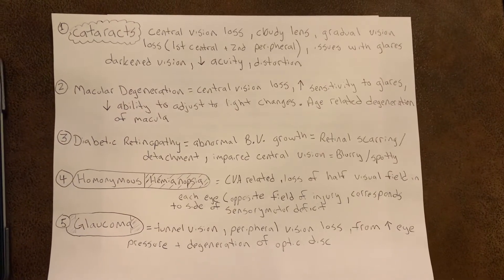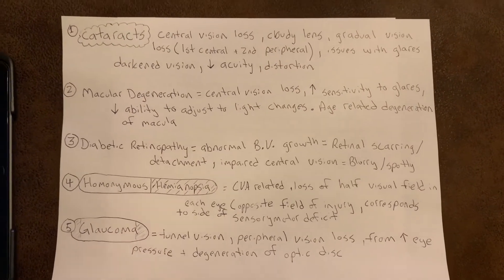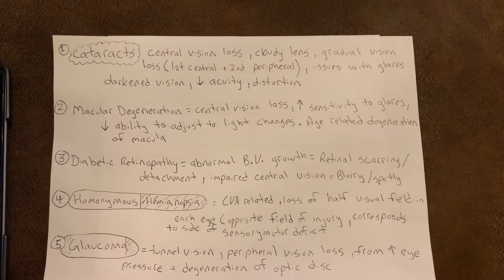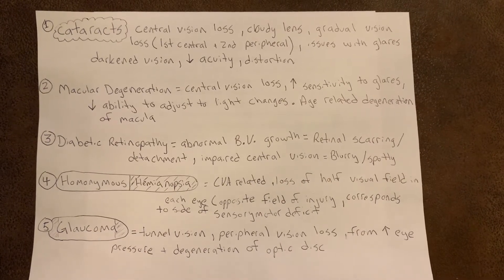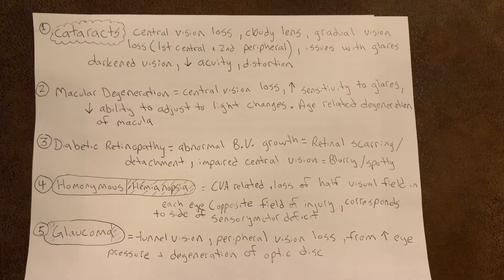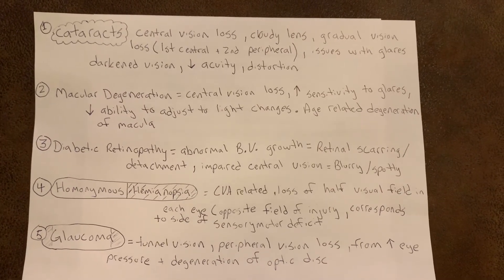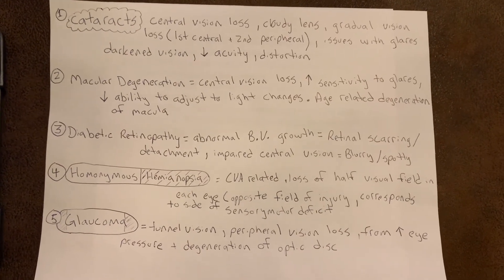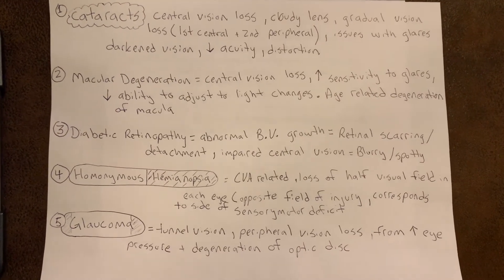Vision loss: Tricks for memorizing the 5 different types of vision loss - occupational therapy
Free tutoring video with tricks and mnemonics to help students study and memorize the five different types of vision loss. For occupational therapy students.